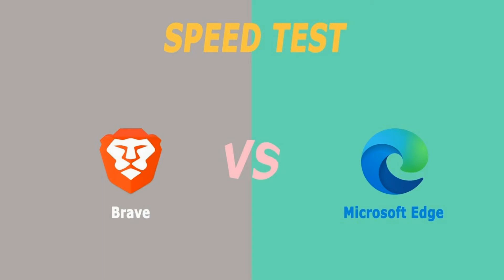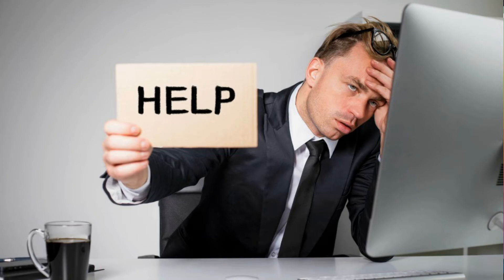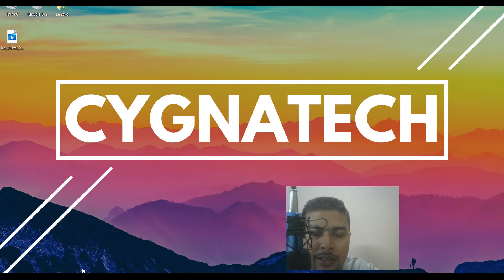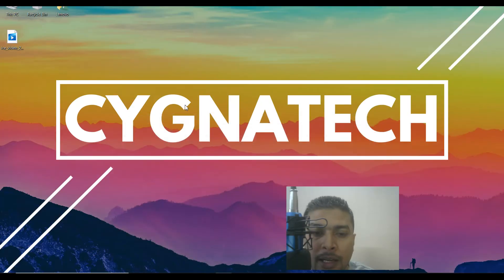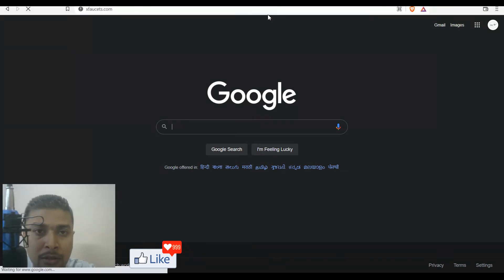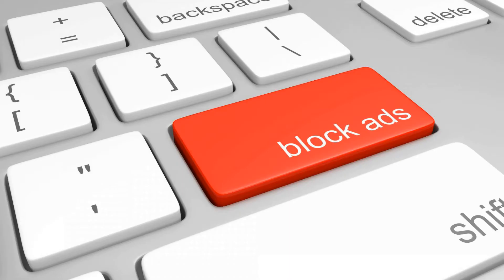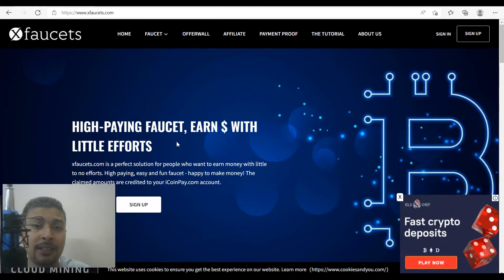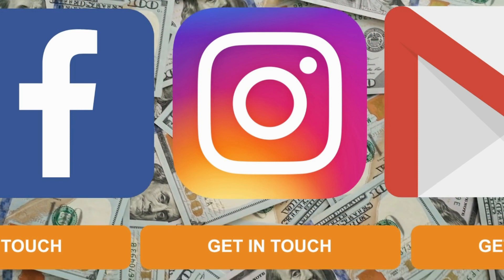Which Browser Is Faster & Better Microsoft Edge Or Brave | Live Speed Test Challenge For Windows 10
✔ In the video for today I am showing Which Browser Is Faster & Better Microsoft Edge Or Brave | Live Speed Test Challenge For Windows 10
 These are the best website browsers that you could find for a Windows 10 PC
If you are wanting a super smooth ad free browser, the video for today is for you.

Cheers!!!
Ken
Team CYGNATECH